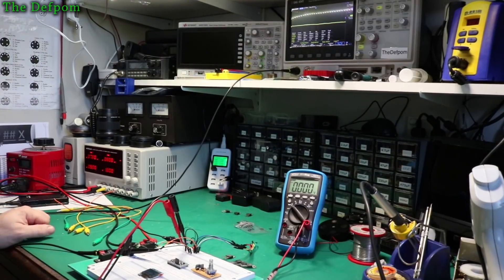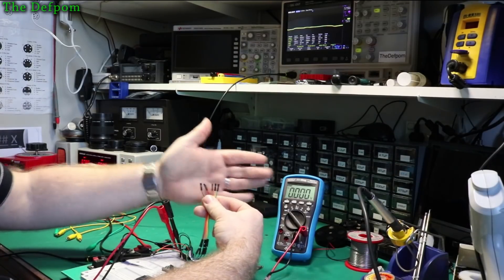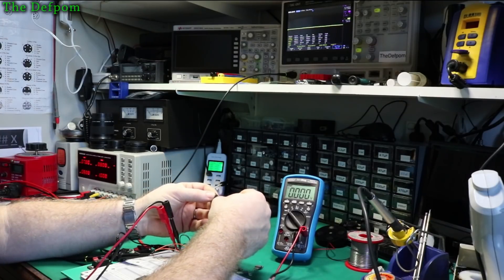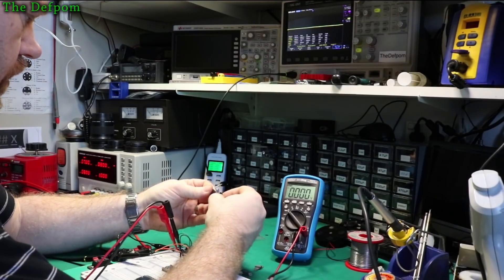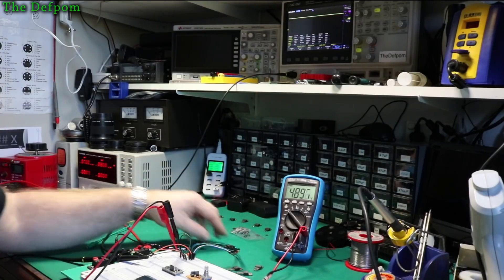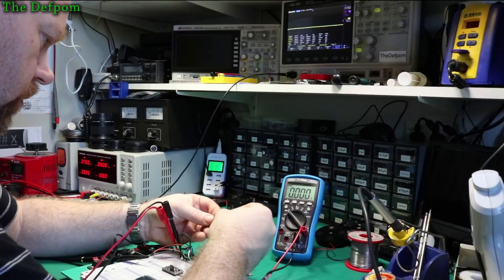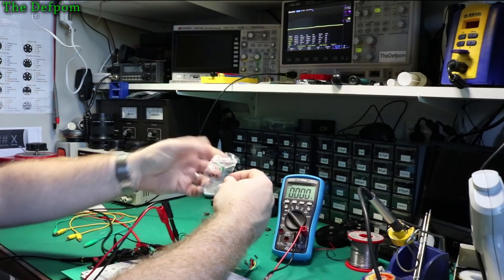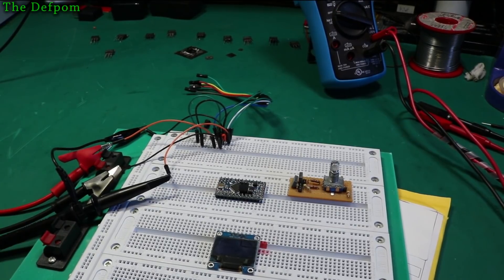🔴 #475 LM2925T (CS8122) Voltage Regulator and Supervisor IC Function Testing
I test some used LM2925T voltage regulator supervisor IC devices which I purchased as "new" parts from China, lets see if they are any good !

Boonton
4220.

Fluke
8842A:
893A.
A90.

HP/Agilent/Keysight
5005A.

Marconi
2022D.
2955.

Siglent
SPL-1008.